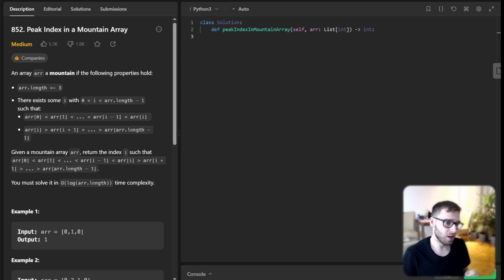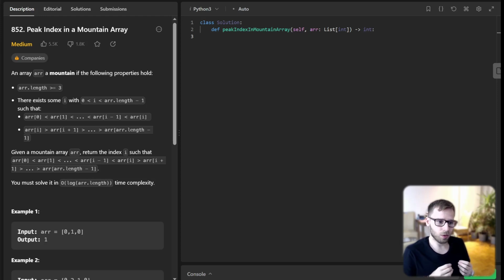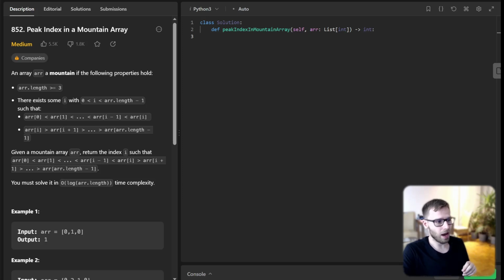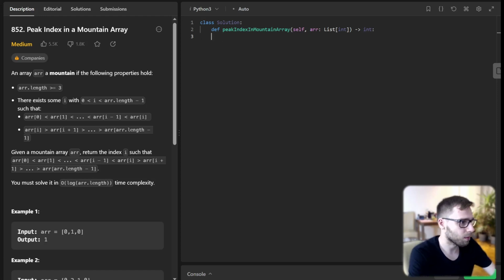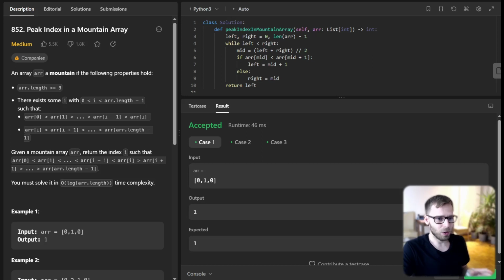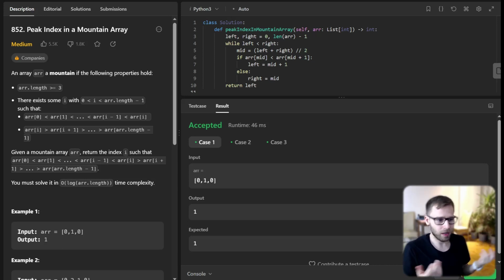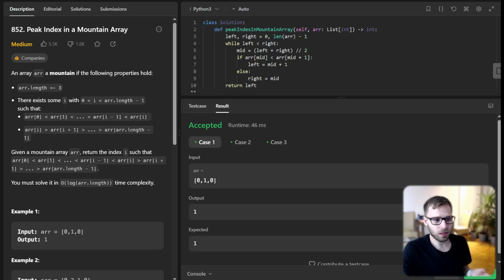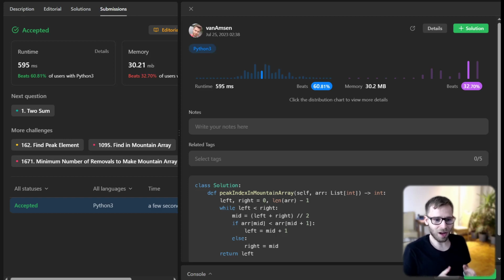Uncover LeetCode 852. Peak Index in a Mountain Array: Master Binary Search in Python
Welcome to our Python mastery series where we dive deep into advanced algorithms! In this video, we'll be cracking the 'Peak Index in a Mountain Array' problem, a medium difficulty challenge that can be solved using binary search, an essential tool in every coder's toolbox.

What makes a mountain array? How can we efficiently find the peak? With our step-by-step approach, you'll learn how to use the power of binary search to solve this problem in O(logn) time complexity. We'll explain the logic behind binary search, write the code together, and run tests to ensure our solution works perfectly. By the end of the video, you'll be ready to tackle similar problems with ease and confidence.

Let's get our hands coding!